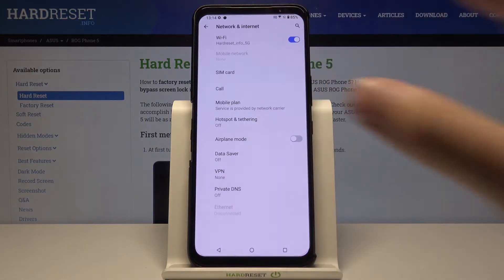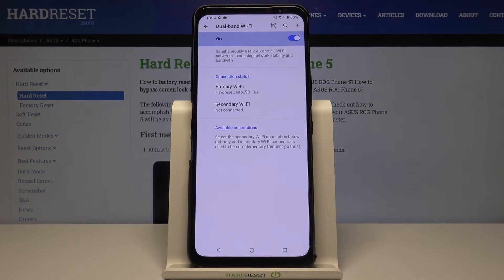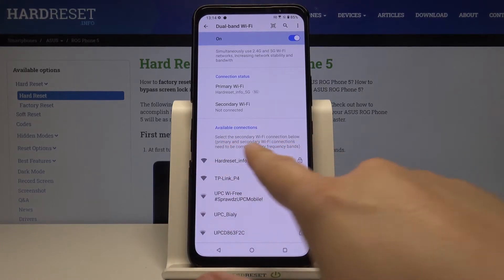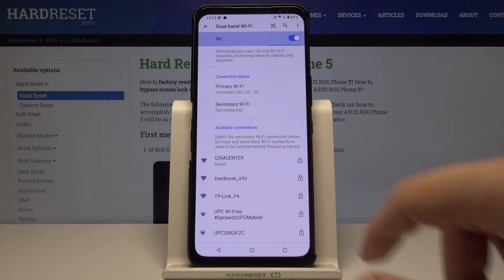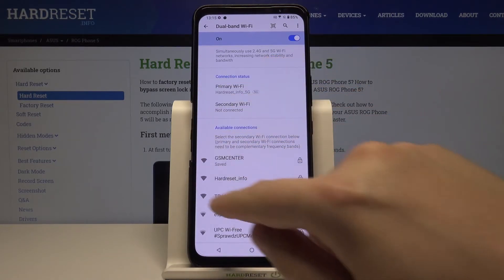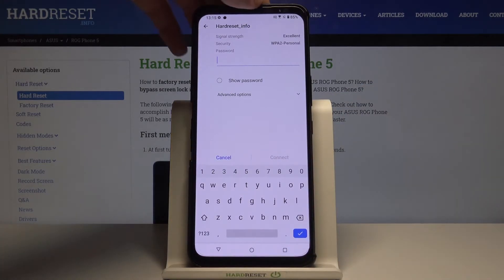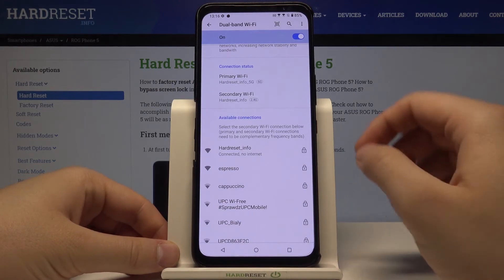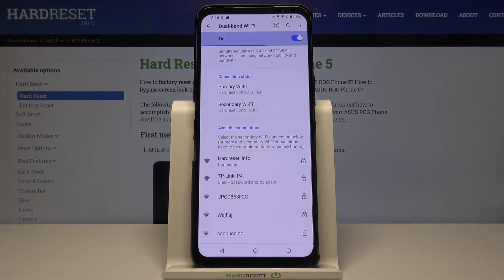How to Activate Dual Band Wi-Fi on ASUS ROG Phone 5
Learn more info about ASUS ROG Phone 5:
If you want to activate dual-band wi-fi on your ASUS ROG Phone 5, you should stay here and watch that tutorial. Follow our steps and do it successfully. First of all, find out how to open the Network and Internet Settings and then tap on the Wi-Fi - there you will find a switcher to enable dual-band Wi-Fi. We will show you how to be logged in to two different Wi-Fi, so follow our steps and do it quickly to improve your Wi-Fi connection.

How to Enable Dual Band Wi-Fi in ASUS ROG Phone 5? How to Switch On Dual Band Wi-Fi in ASUS ROG Phone 5? How to Turn On Dual Band Wi-Fi in ASUS ROG Phone 5? How to Set Up Dual Band Wi-Fi in ASUS ROG Phone 5? How to Use Dual Band Wi-Fi in ASUS ROG Phone 5?